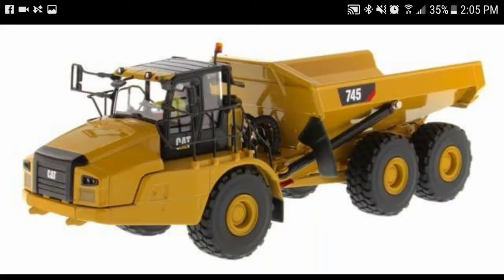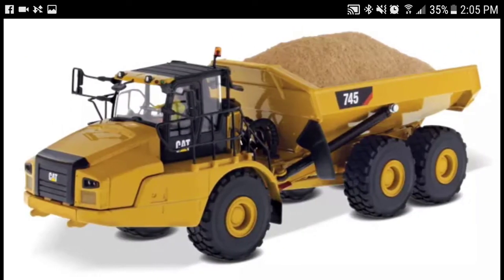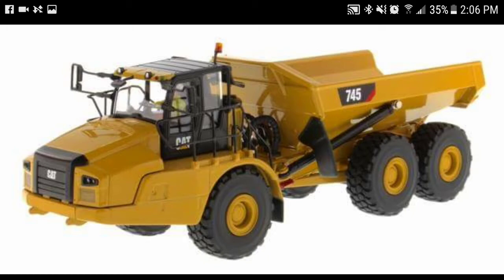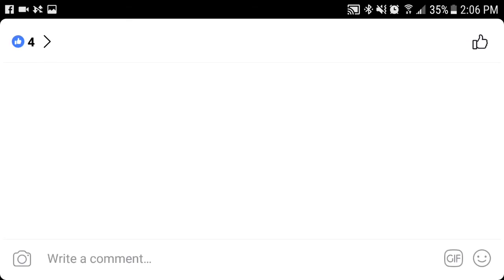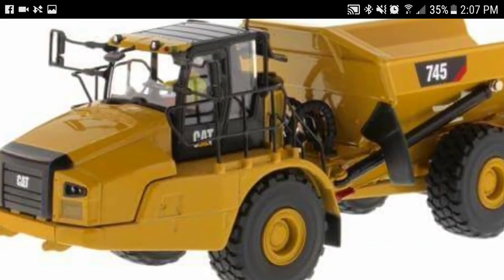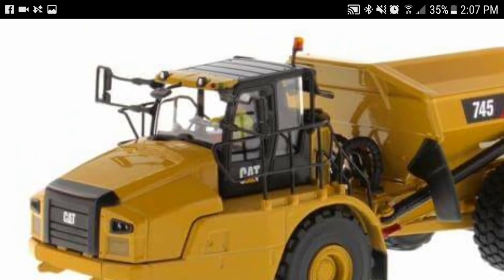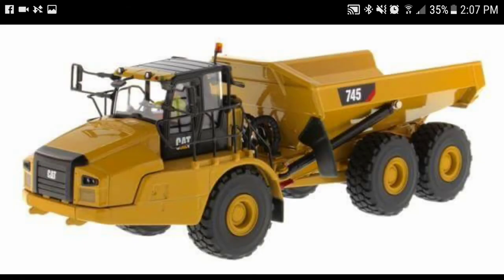Diecast Masters 745 RELEASE!